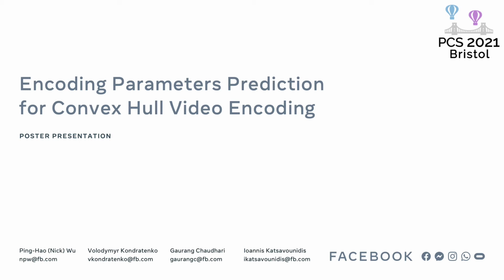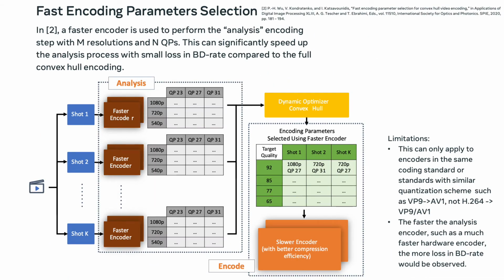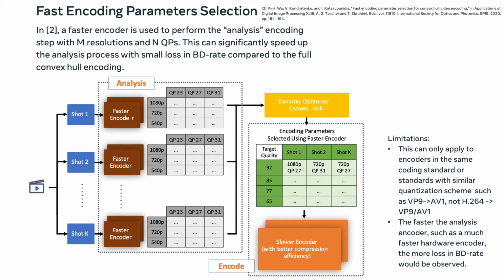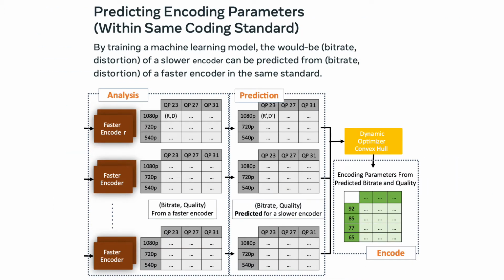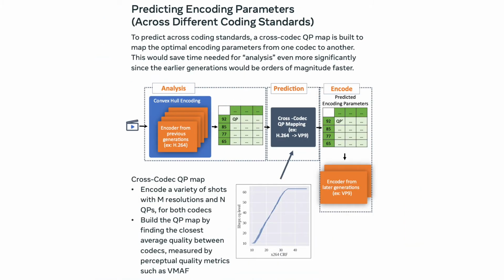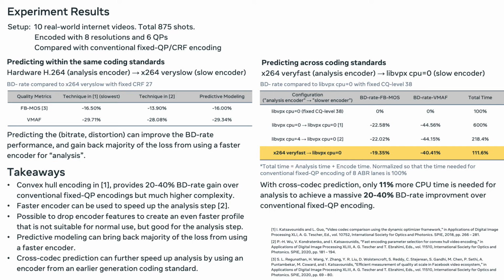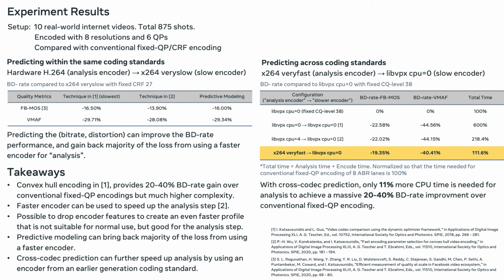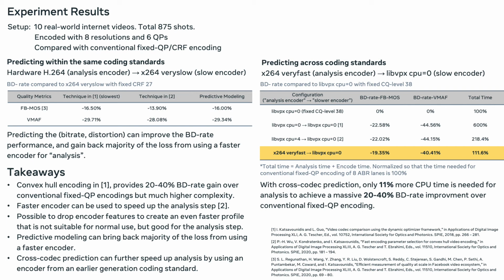PS1 8 Wu